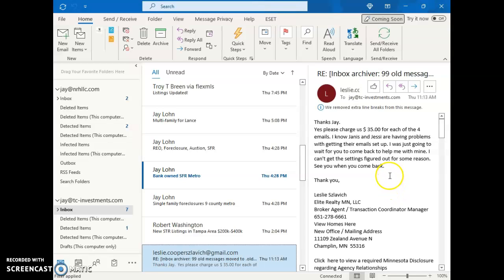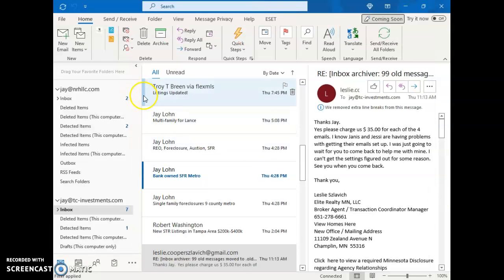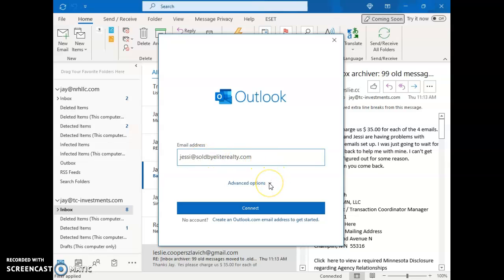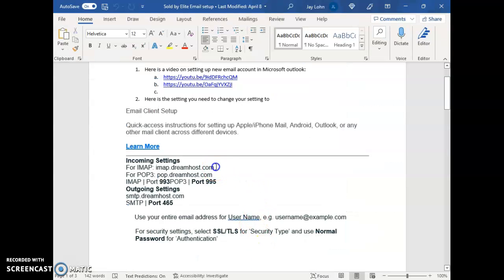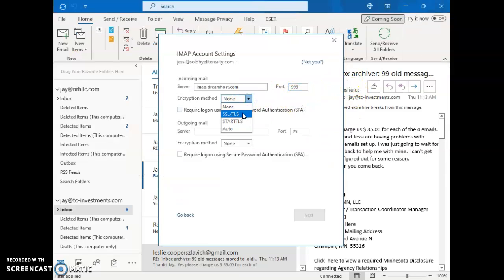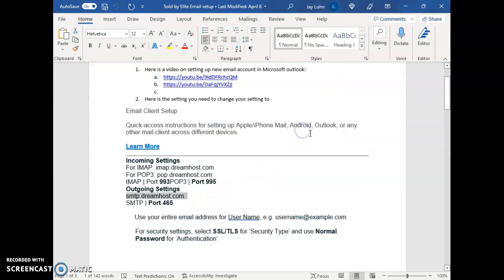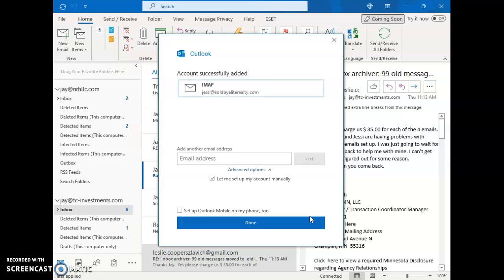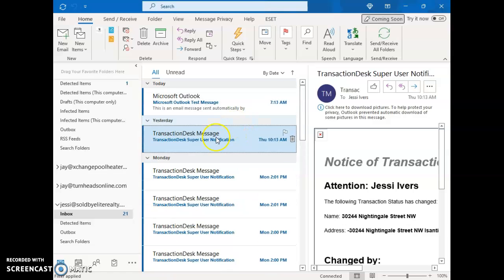Jessi Email Setup